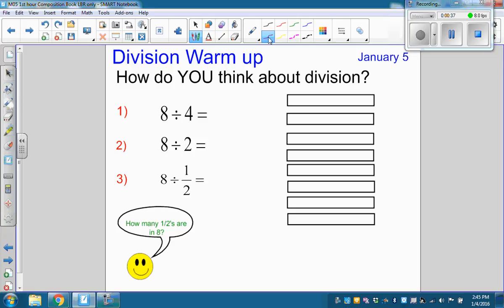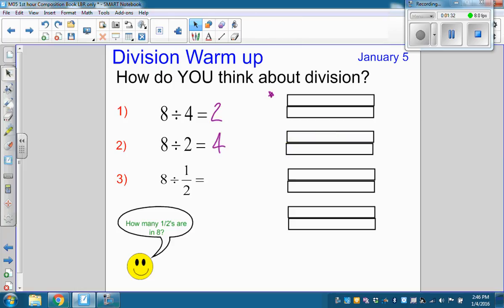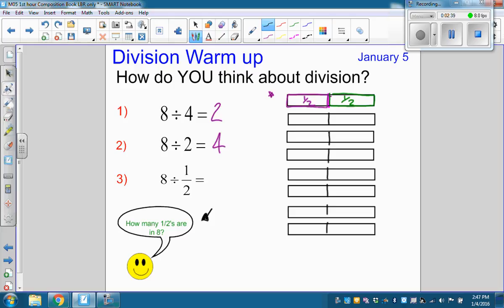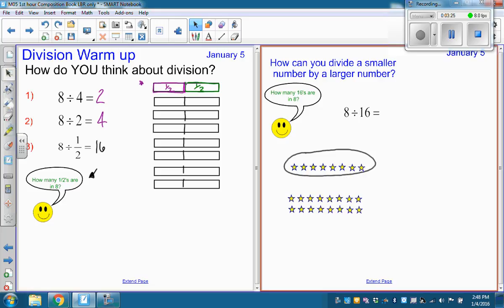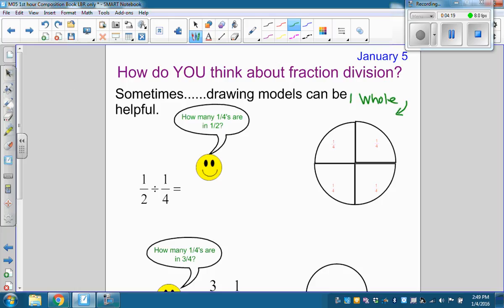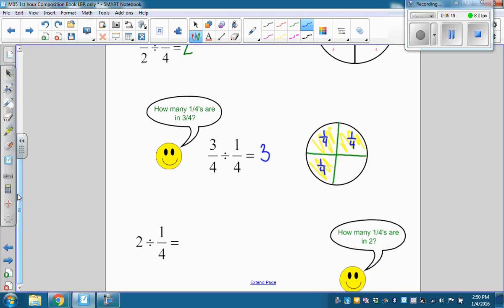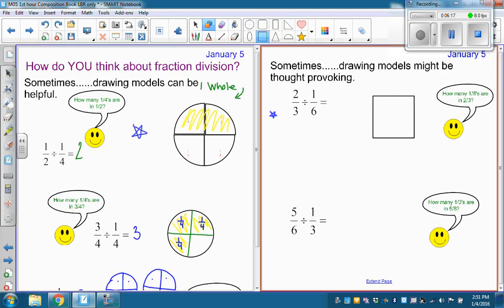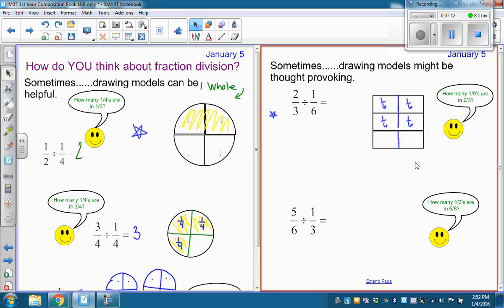Fraction Division with pictures